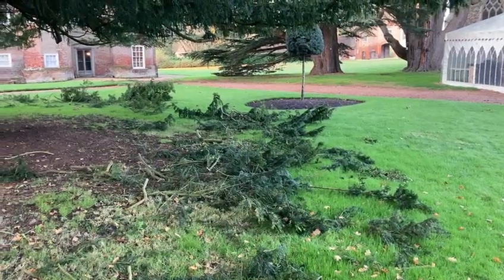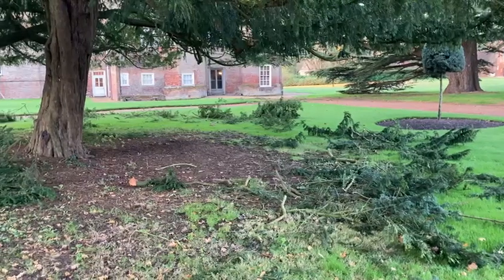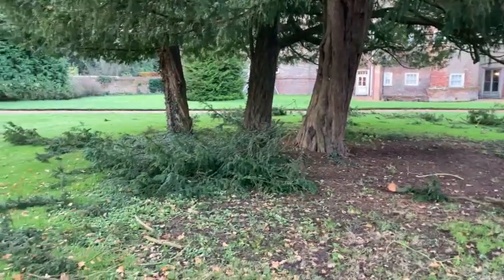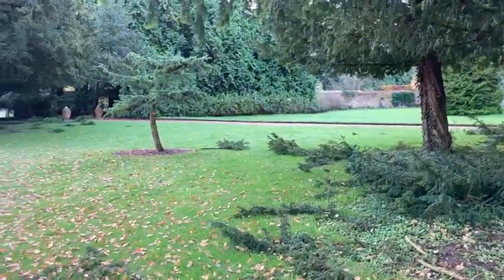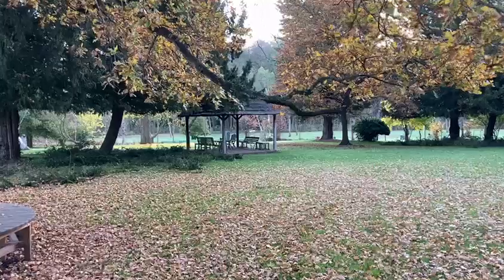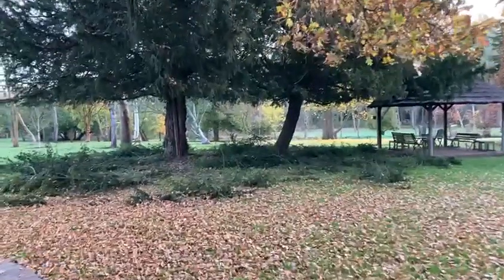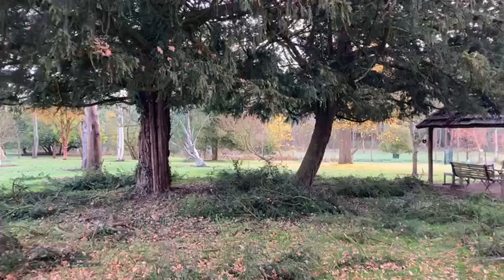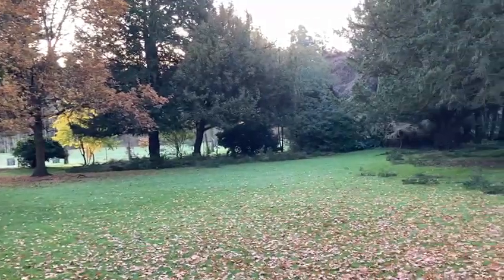Winter work in The World Garden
Tom Hart Dyke shares the winter progress with a Yew tree trim!